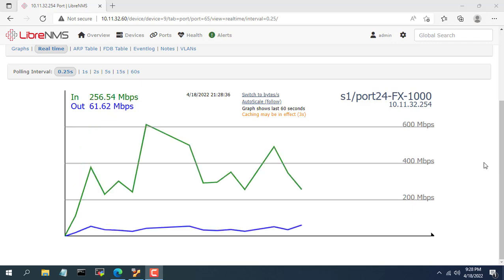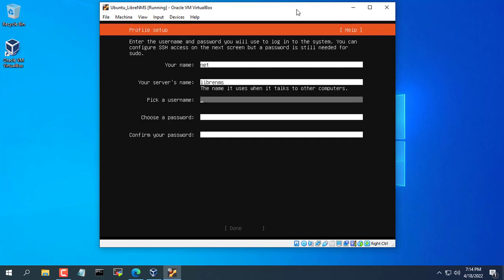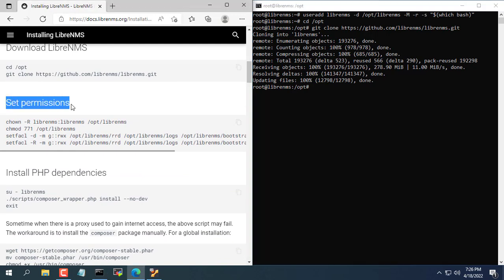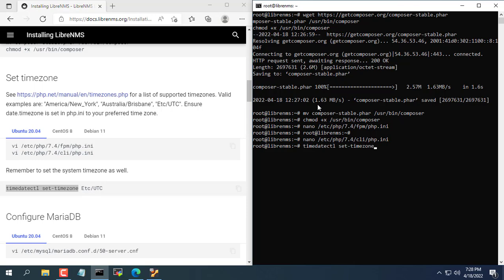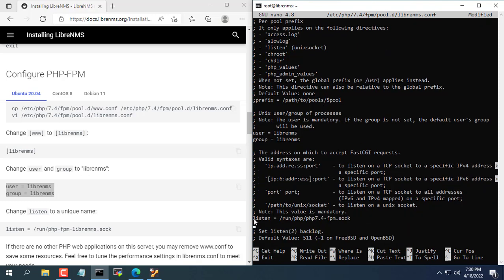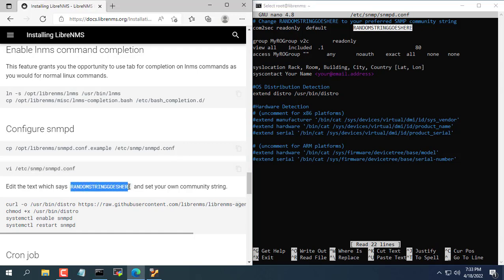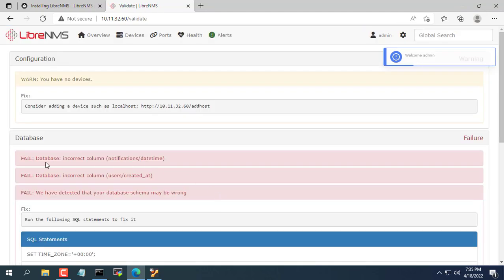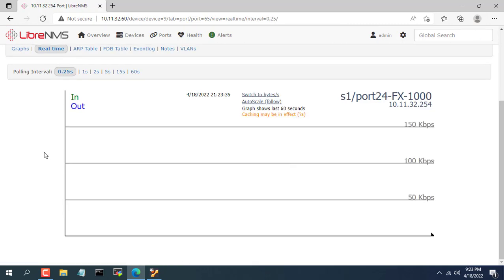How to use a virtual machine as a network monitoring system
My first impression is that LibreNMS has a nice and easy to use interface. This video shows you how to create a free network monitoring tool using a virtual machine